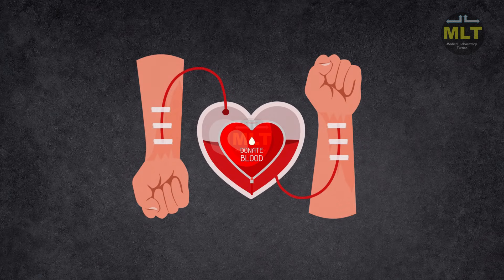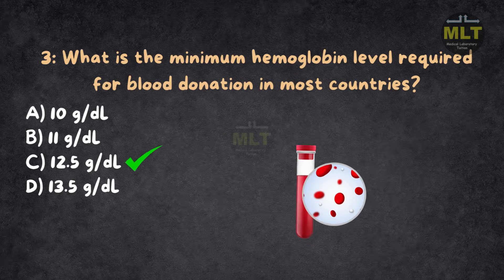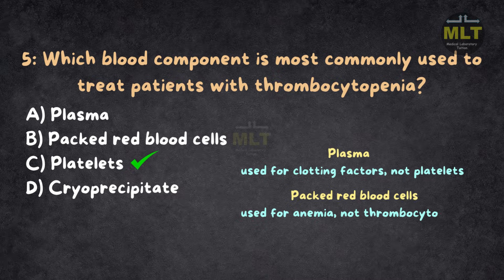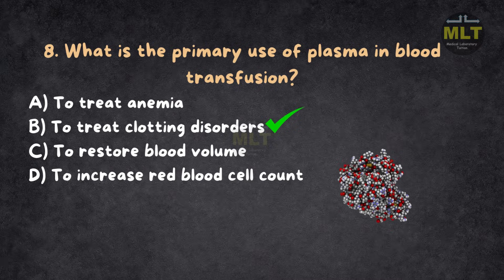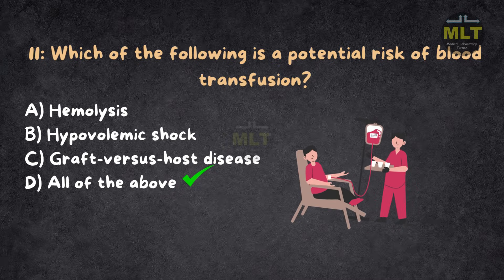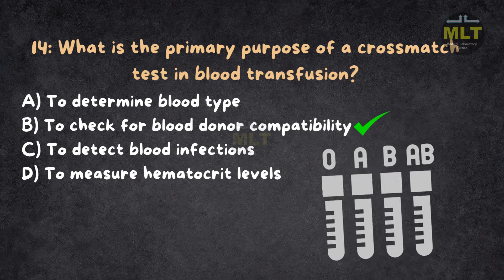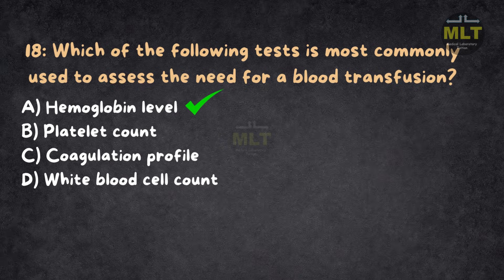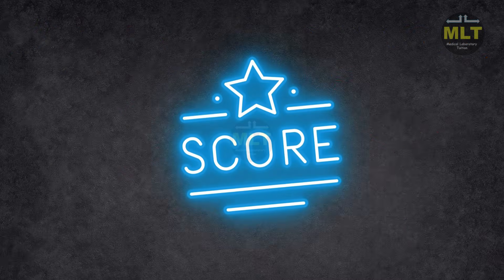Blood Bank MCQ Questions || KGMU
Enhance your knowledge with Blood Bank MCQs! Our curated set of MCQ Blood Bank questions includes detailed explanations and answers. Perfect for lab technicians and students preparing for exams, these Blood Bank MCQs with Answers cover essential concepts and practices in transfusion medicine and blood banking. Ideal for self-assessment and exam success!"

laboratory tuition
tusion medical